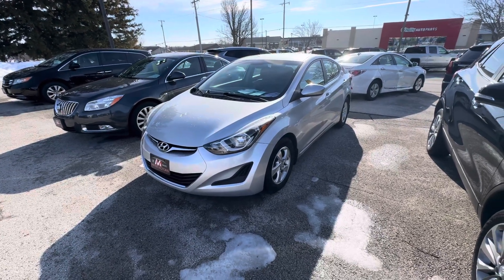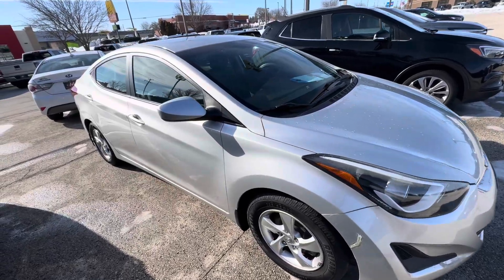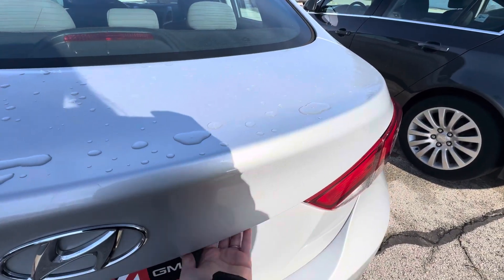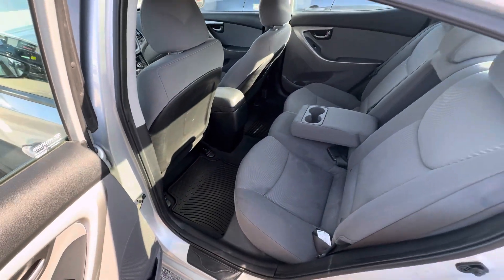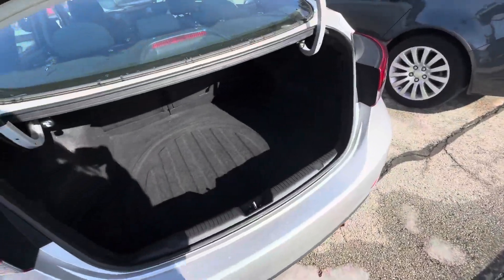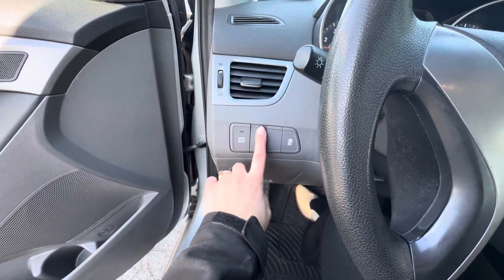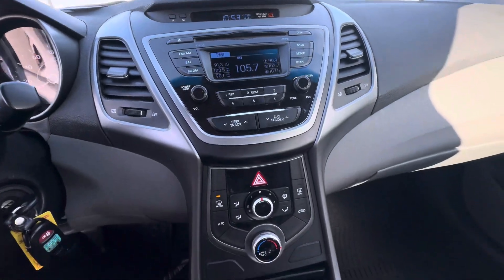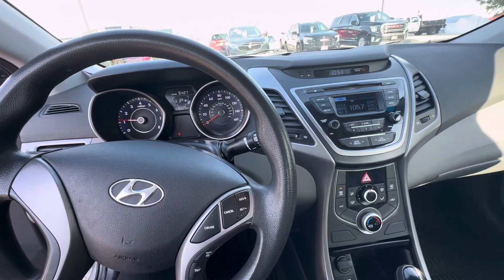2015 Hyundai Elantra Limited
Stock
Local Trade! Cloth Seats! Satellite XM Radio! CD Player! Sport Mode!